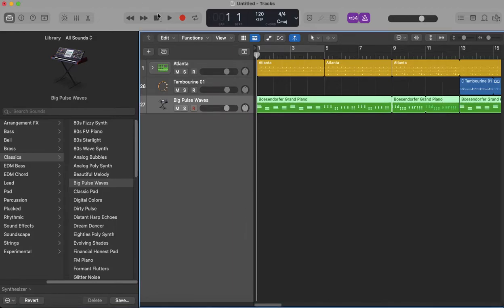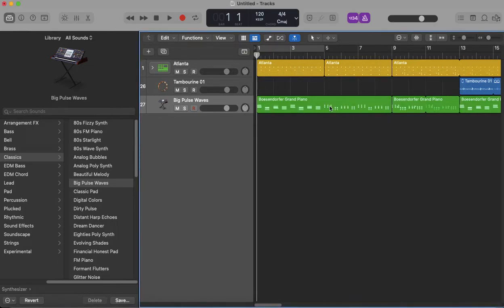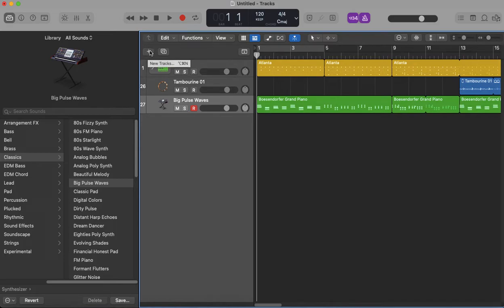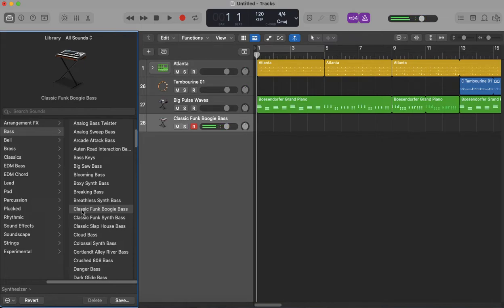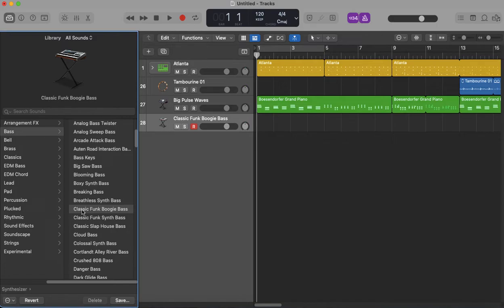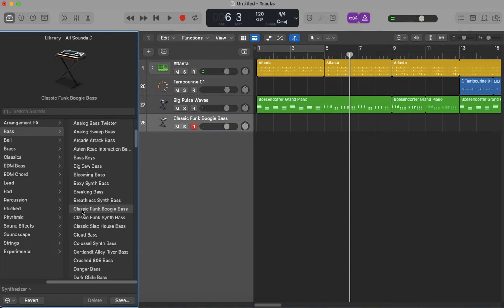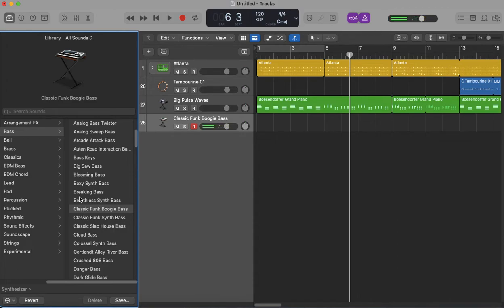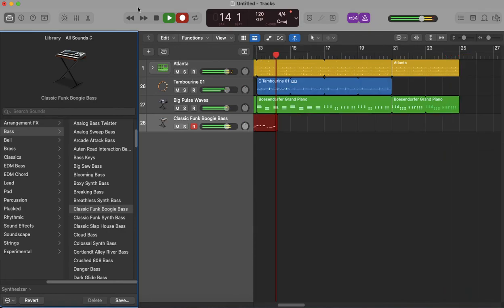Y8 Sequencing Project (creating a bassline)